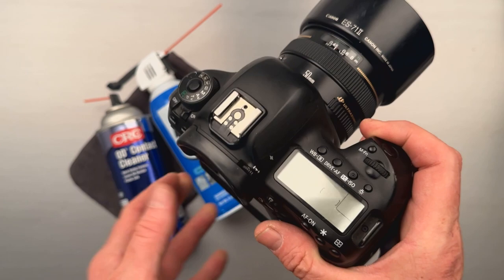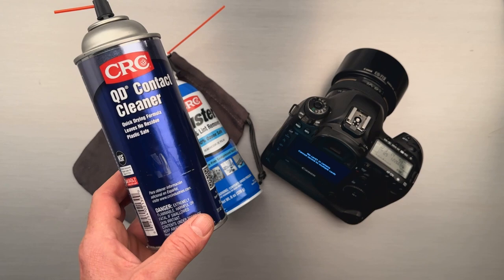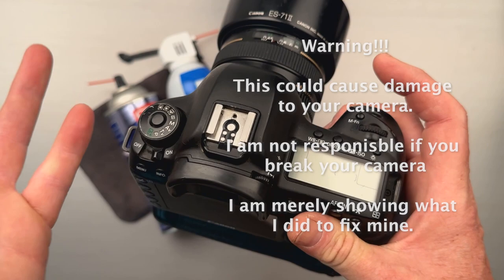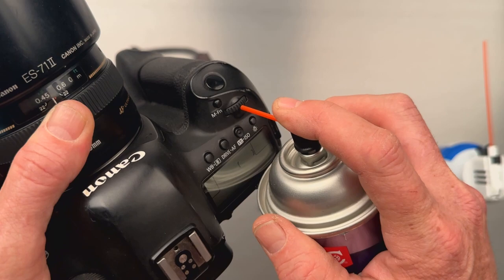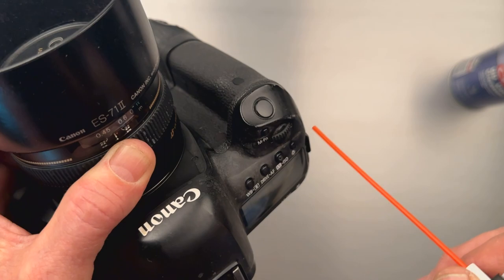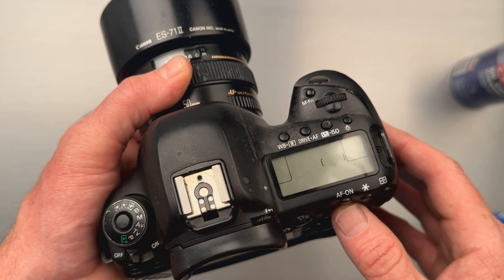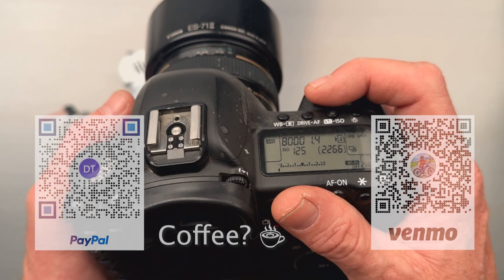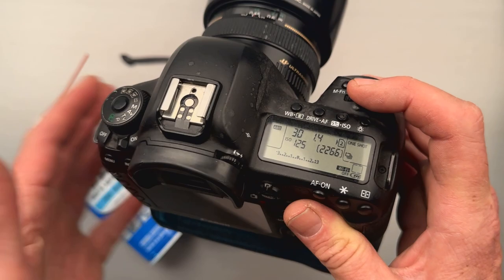Canon 5D MK4 Top Dial 5 Minute Fix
Do you have a Canon 5D4 with a top dial that doesn't want to adjust your shutter speed properly?  This is a fix that worked for me - and it might work for you!  I was quoted by Canon about $400 to fix the dial... ridiculous!  Use this info at your own discretion, it is not Canon approved and could void your warranty (if they found out) I am not responsible for any damage you may cause.

Items you will need:
1: CRC QD Contact Cleaner - Quick Dry Formula, Plastic Safe, No Residue.
(NOTE: CRC ALSO MAKES A SIMILAR SOUNDING CLEANER - DO NOT USE THE CRC ELECTRONIC CLEANER, DO NOT SUBSTITUTE - USE ONLY THE CRC QD CONTACT CLEANER)

2: CRC Duster - Dust and Lint Remover

3:Clean Cloth to Wipe Camera

You can buy the items from amazon - however it's twice as expensive as Lowes.

Canon 5D Mark4 -5D4 - 5D Mark IV - Top Dial Broken, Top Wheel Doesn't Adjust Exposure Properly.